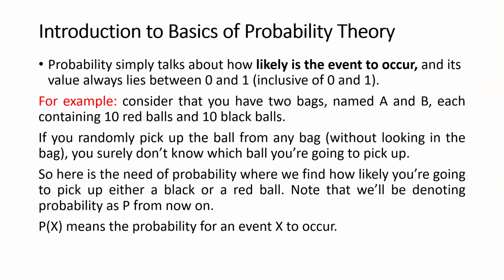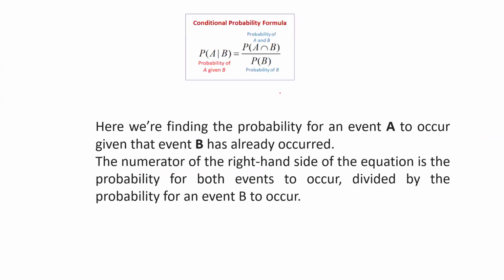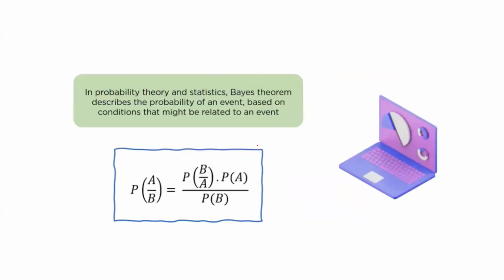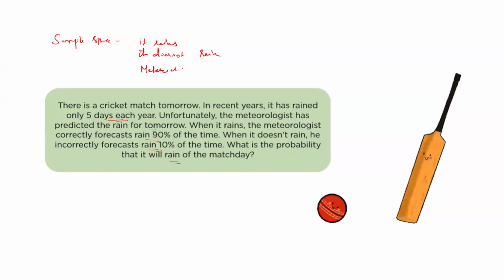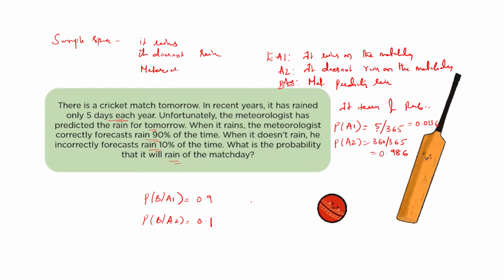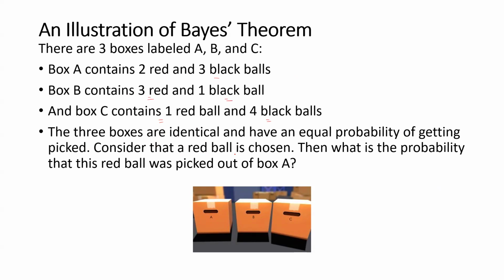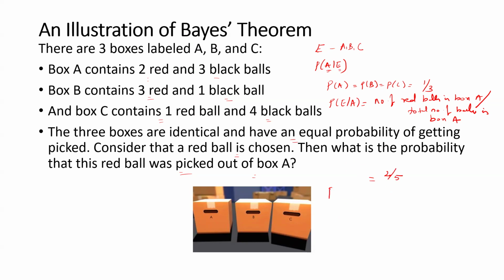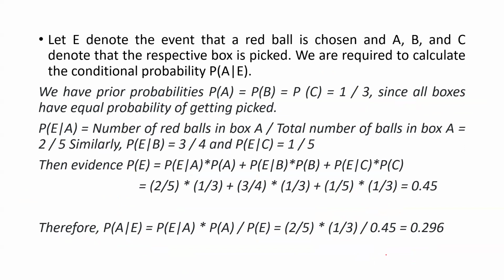4.2 Probability Based Approach Bayes Theorem